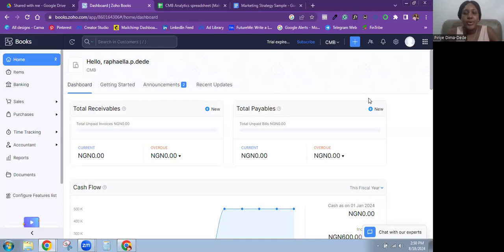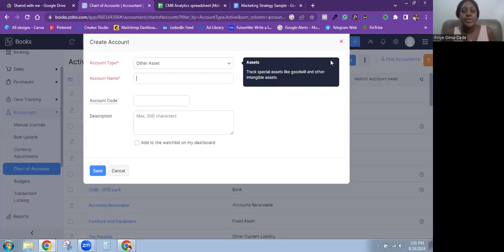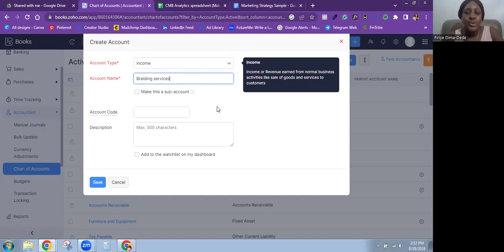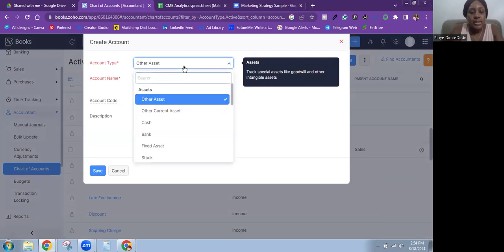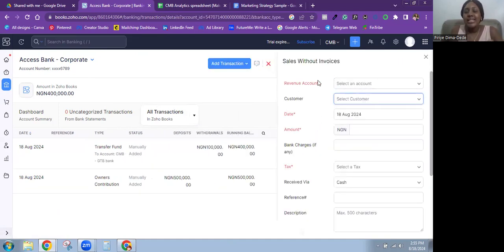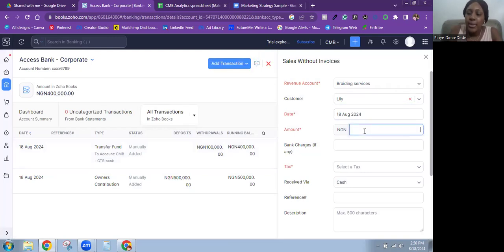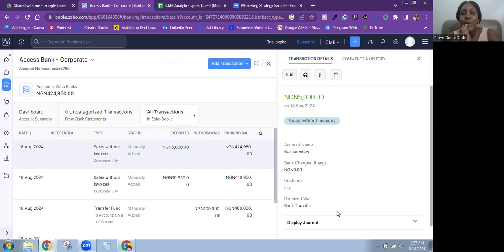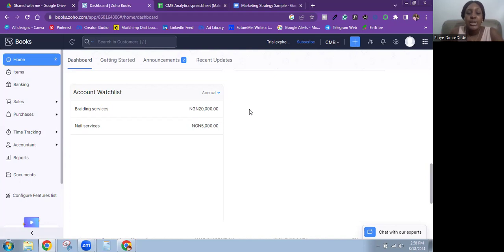Creating Income & Expense Categories in ZohoBooks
This video walks you through creating income & expense categories in ZohoBooks.

These categories are extremely helpful for reviewing your business’s financial standing and spotting patterns in revenue generation and beyond.

Timestamps:

00:00 Why income & expense categories matter
00:43 Step 1} Access the Accountant feature
01:04 Step 2} Creating an income subaccount/category
02:42 How to add an account to your dashboard watchlist in ZohoBooks
03:45 Step 3} Recording transactions under income categories
04:52 Creating a new customer in ZohoBooks
06:42 Tracking revenue from product lines